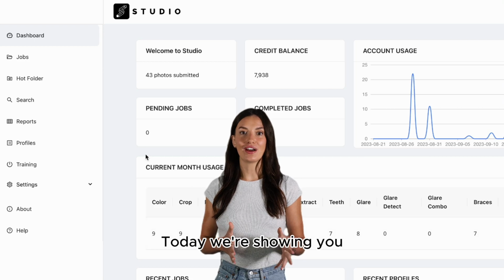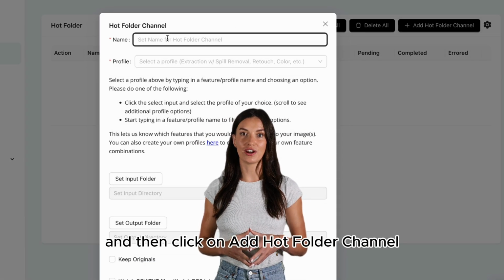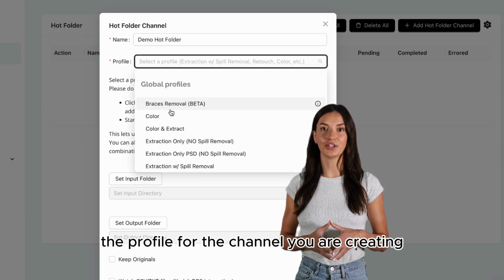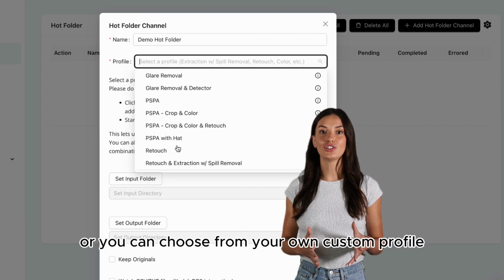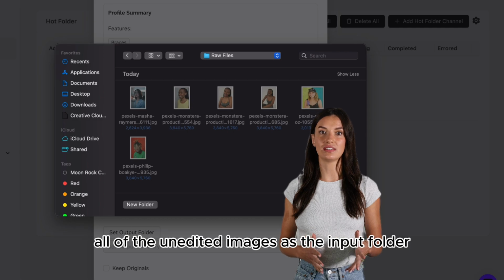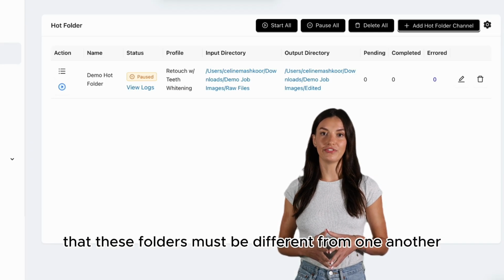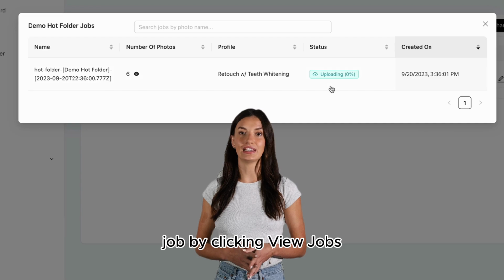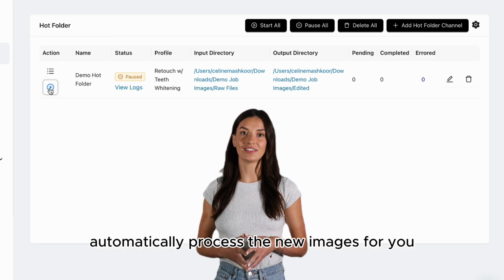Master Hot Folders with Skylab Studio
Learn how to use the hot folder workflow in Skylab Studio desktop app in 60 seconds. Ready to take your photo editing game to the next level? Look no further than Skylab Studio!